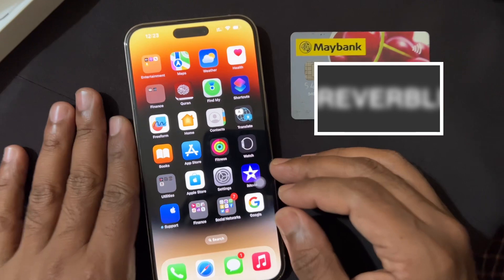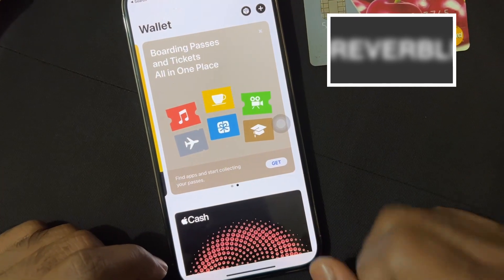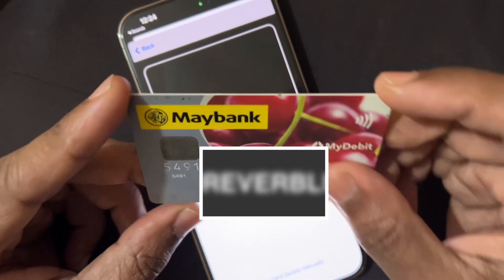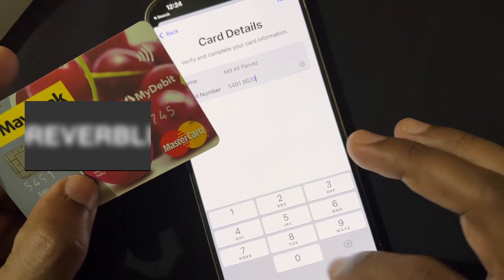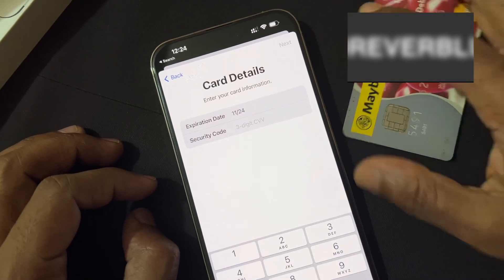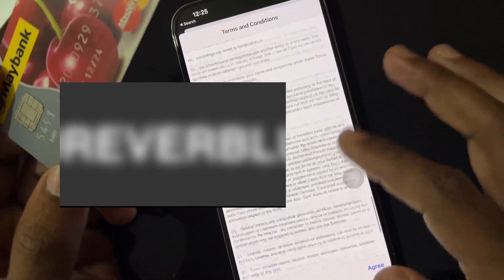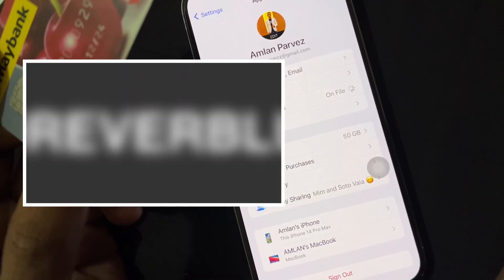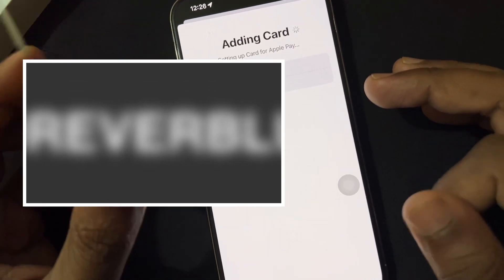How to Add Payment method or card details on iPhone 14 Pro Max/ any iPhone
Add a payment method on your iPhone or iPad
Tap your name.
Tap Media & Purchases, then tap View Account. You might be asked to sign in with your Apple ID.
Tap Manage Payments.
Tap Add Payment Method.